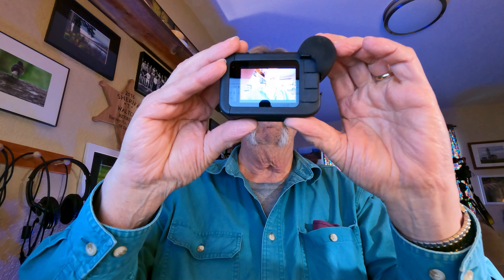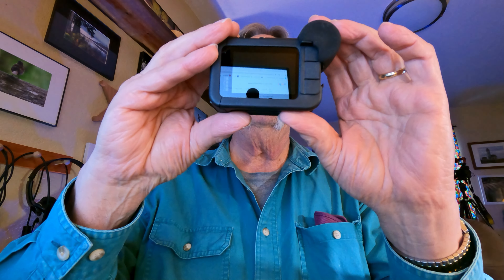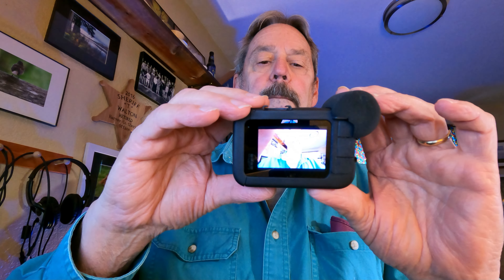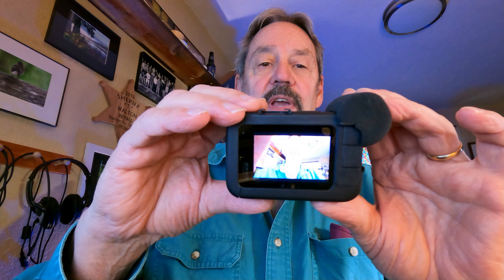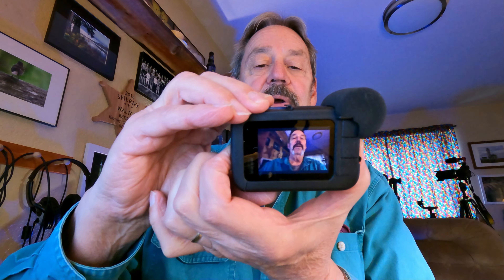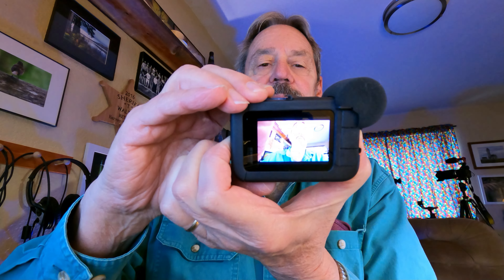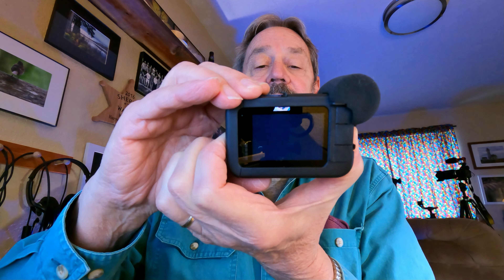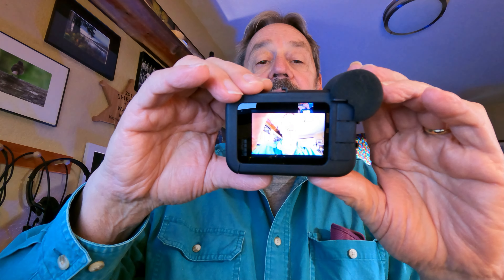GoPro 10 firmware 1.40, problems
Firmware 1.40 for GoPro 10 has been a problem for me.  Everything worked fine before the download, now I can't use my media mod.  Hope this can be corrected.